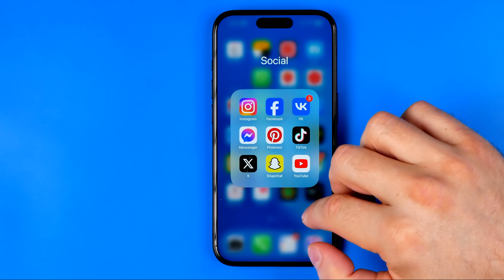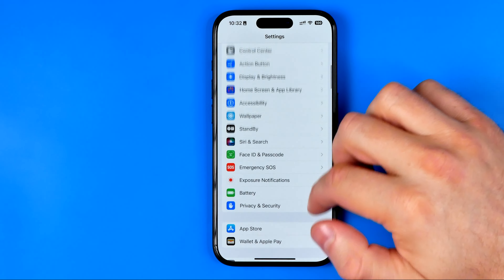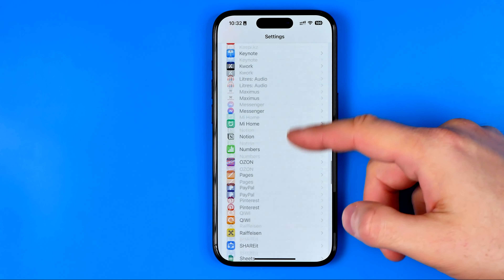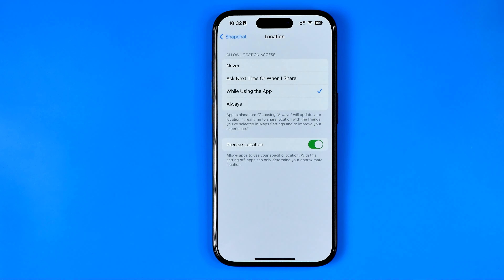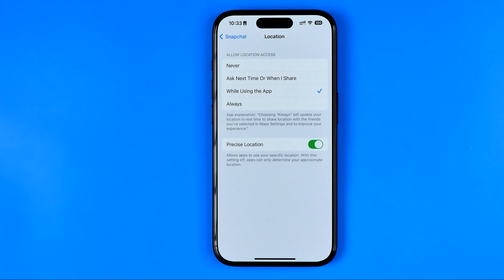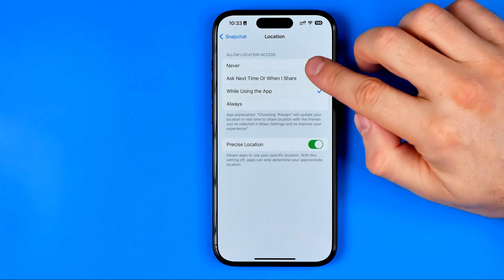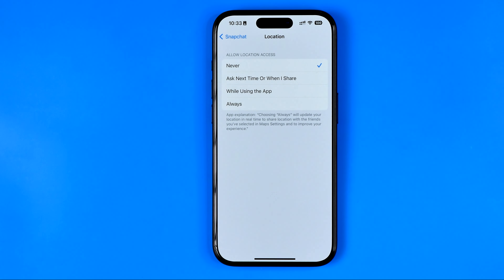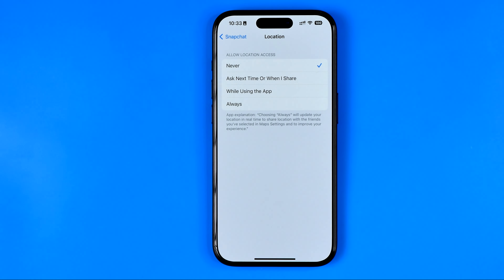How to Turn Off Location on Snapchat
Here's how to turn off location on snapchat! In this video I will show you how to turn off snapchat location. Be sure to watch the video to the very end. You will learn how to turn off snapchat location iphone. That's easy and simple to do!